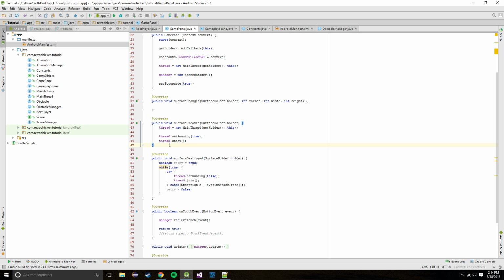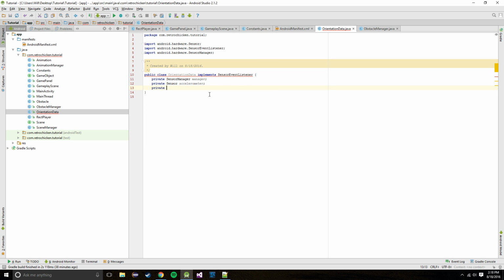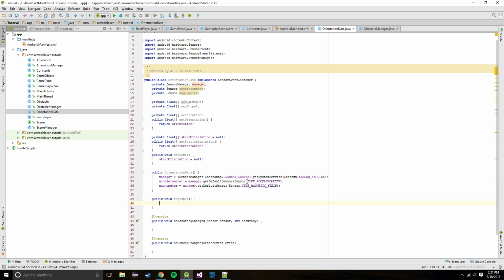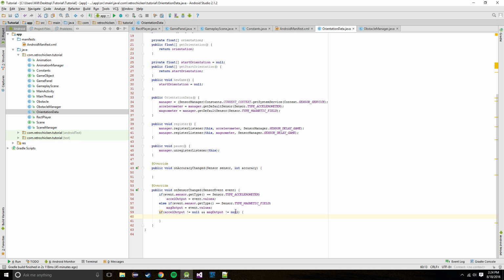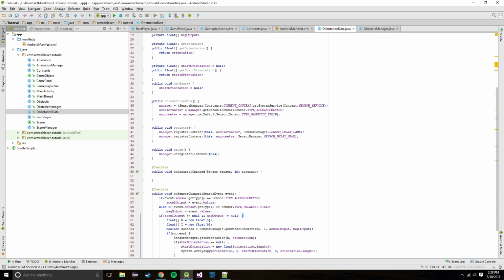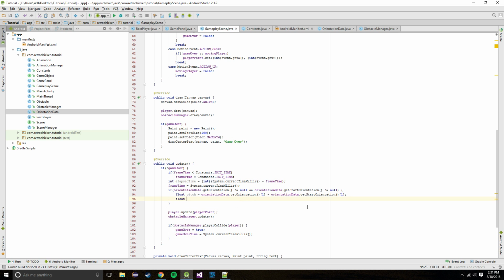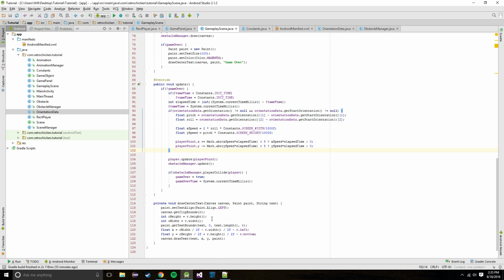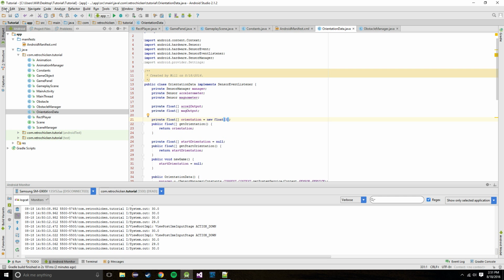Android Studio 2D Game #7 - Sensors (Gyroscopic Controls)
In this video we use the accelerometer and magnetometer to calculate our device's orientation, and use that to set up gyroscopic controls.